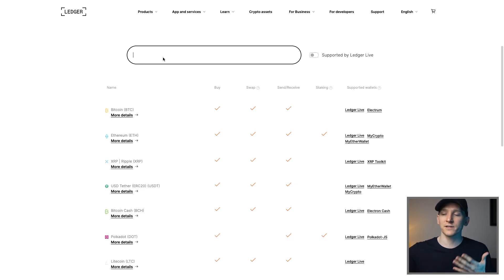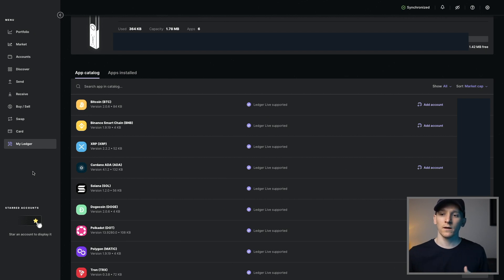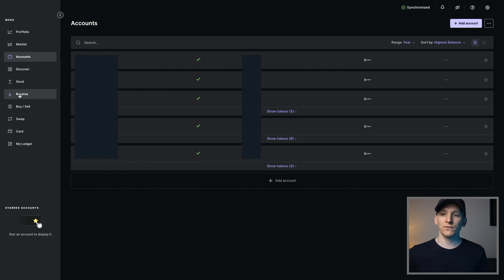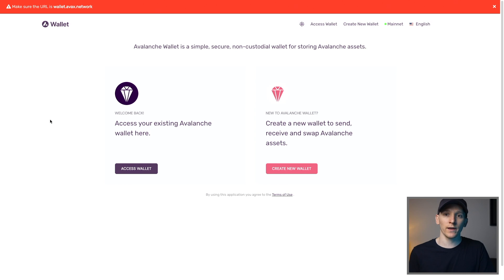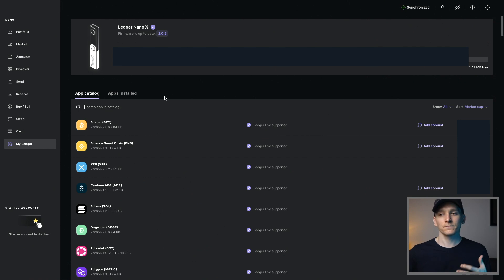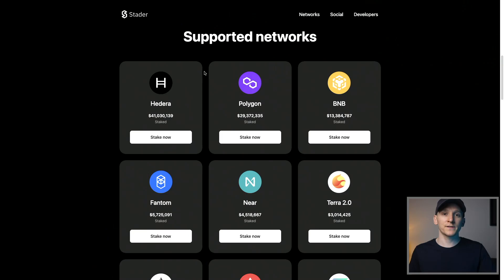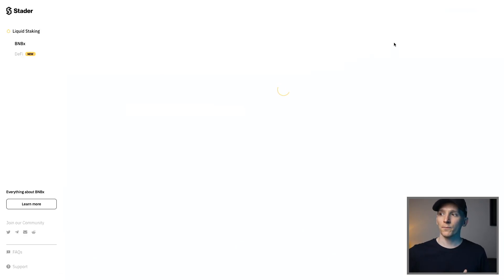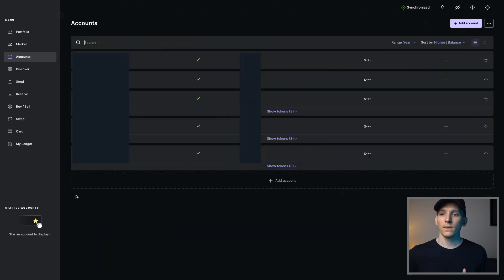Ledger Live Staking Tutorial (How to Stake Using a Ledger Wallet)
Ledger Live staking tutorial - how to stake crypto on Ledger hardware wallet

TIMESTAMPS:
0:00 Ledger Live Staking Tutorial
0:38 How to stake crypto on Ledger Live
1:51 Add Ledger Live apps
2:45 Accounts and addresses
3:44 Deposit crypto onto ledger
4:03 How to link Ledger with blockchain wallet
5:02 How to stake with blockchain wallet
6:41 Liquid staking with Ledger Live
8:13 Link Ledger with MetaMask
9:20 Use Lido with Ledger wallet
11:06 Ledger with Stader
11:41 Liquid staking risks
12:11 Using Ledger Live to stake